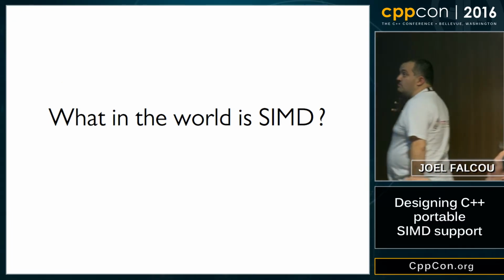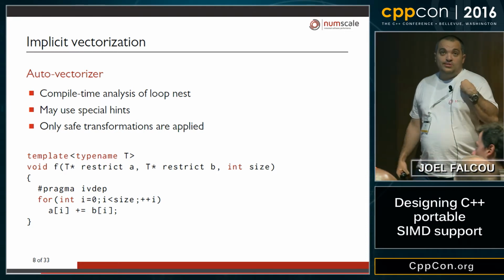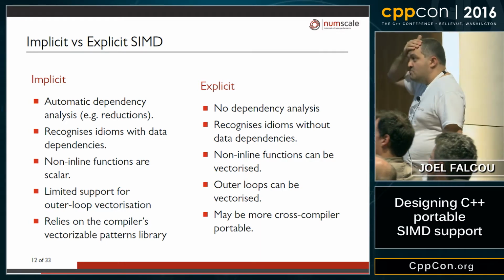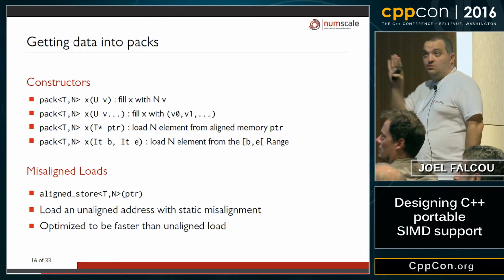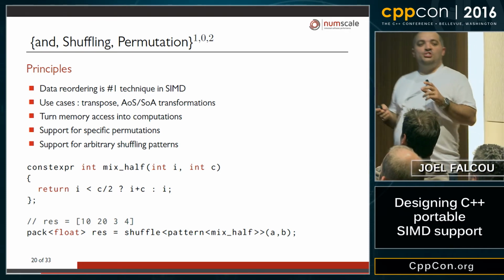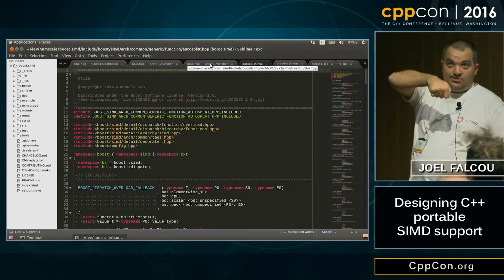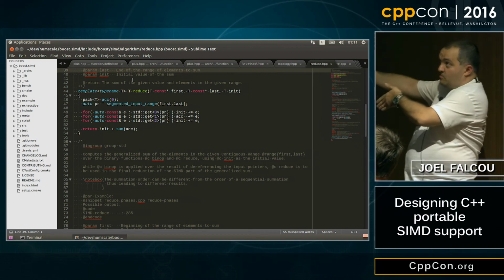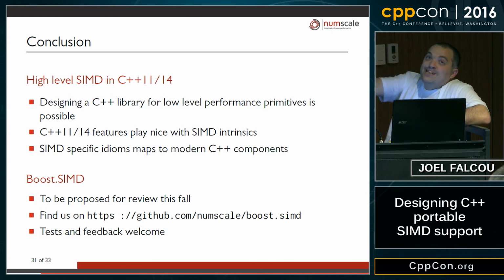CppCon 2016: Joel Falcou “Designing C++ portable SIMD support"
SIMD extensions have been a feature of choice for processor manufacturers for a couple of decades. Designed to exploit data parallelism in applications at the instruction level, these extensions still require a high level of expertise or the use of potentially fragile compiler support or vendor-specific libraries. While a large fraction of their theoretical accelerations can be obtained using such tools, exploiting such hardware becomes tedious as soon as application portability across hardware is required.

Accessing such capabilities directly from C++ code could be a major improvements in a lot of use cases. Different take on this has been proposed either by the community or as an actual standard proposal. Solutions include pragma based annotations, standard algorithms policies, full blown compiler support and libraries.
In this talk we will present one such solution - the Boost.SIMD library (currently being proposed as such) which takes a library approach to this issues.

We will go over the basic notion required to grasp SIMD programming in general. Then, we'll discuss the different existing approaches. We will describe Boost.SIMD API and API design to demonstrate how it solves issues raised by the actual idiomatic way of writting SIMD enabled code. Design issues like standard algorithm integration, memory handling and how to fill the gaps in SIMD instructions sets will be discussed. Finally, we show its performances with respect to a subset of well known benchmarks.
Joel Falcou
CTO, NUMSCALE
Joel Falcou is NumScale CTO. NumScale mission is to assist businesses in the exploration and subsequently the mastery of high-performance computing systems. | | He is also an assistant professor at the University Paris-Sud and researcher at the Laboratoire de Recherche d’Informatique in Orsay, France.